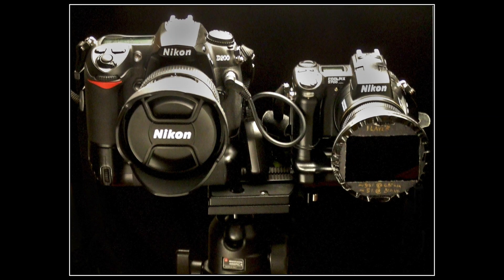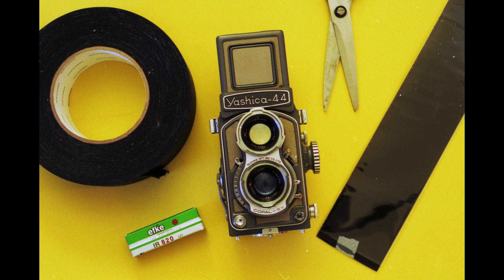Make your own Infrared Filters for amazing IR photography !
Here is how you can make your own infrared filters.